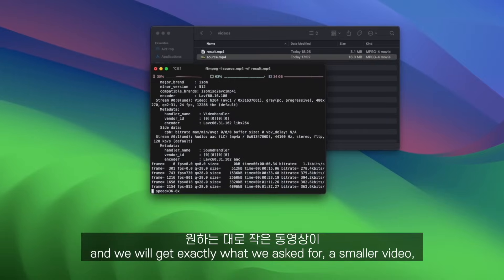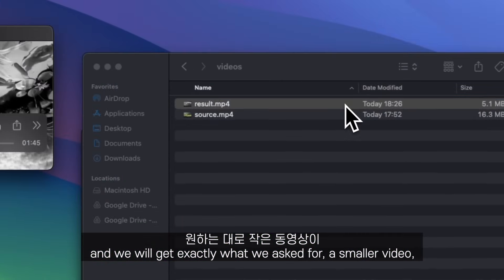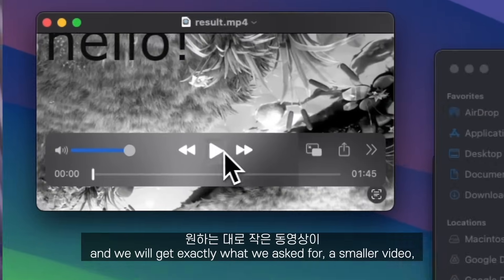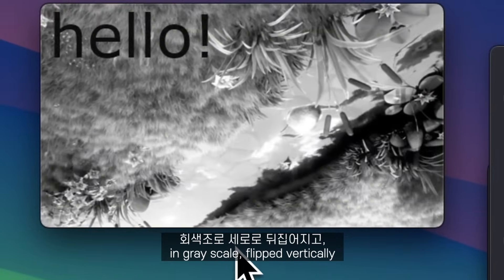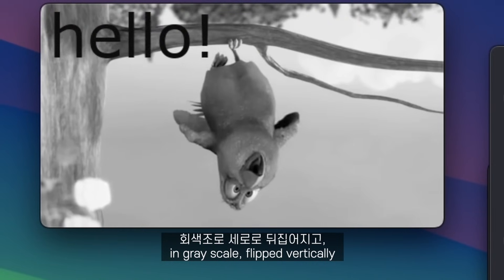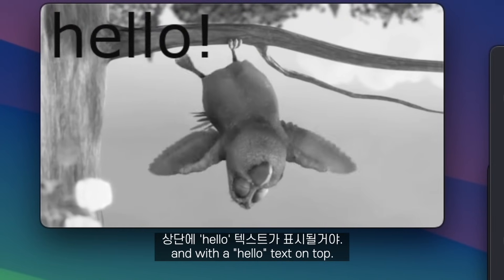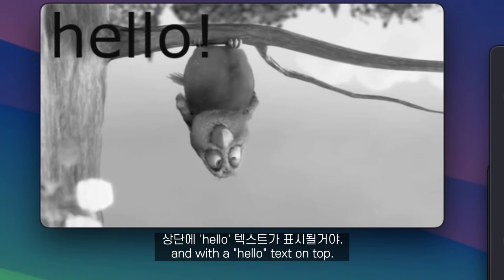누구나 코딩으로 영상 편집 하는 방법..!?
이미 아는 사람은 다 알고있다...!!
넘나 유용하고 쉬운 ffmpeg 사용 꿀팁 알려드림
무료. 오프라인으로 비디오 및 오디오 편집 쌉가능!
0:00~0:56 : Intro
0:57~1:42 : Convert
1:43~2:09 : Cut
2:10~2:41 : Watermark
2:42~3:33 : Video Filters
3:34~4:13 : Thumbnail
4:14~5:02 : Documentation
5:03~5:49 : Installation
📌 직접 만들면서 코딩 배우기  (*무료*)
🔥 NextJS 14 시작하기 (무료) 🔥
🔥 당근마켓 클론코딩 (2024 최신 버전) 🔥